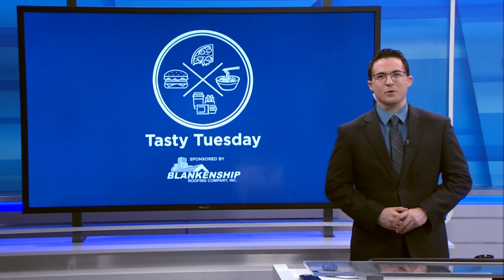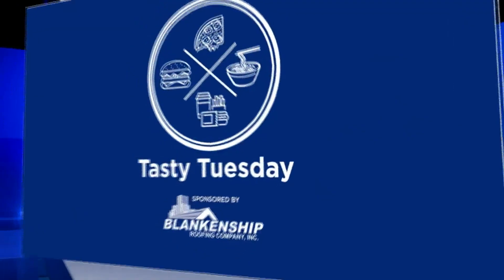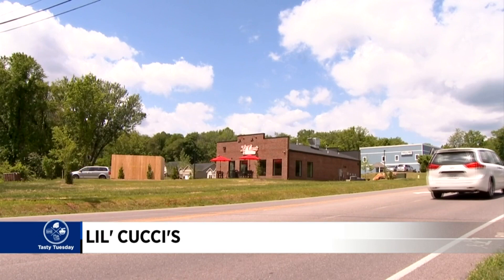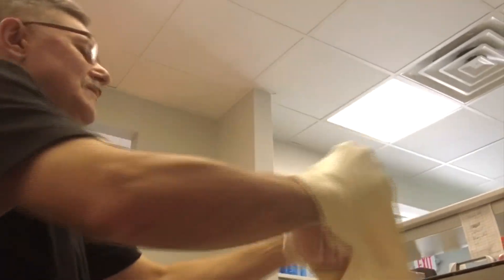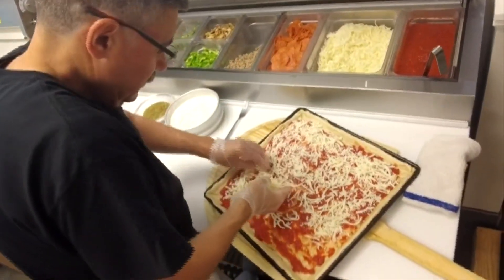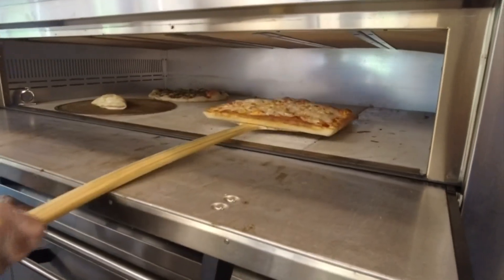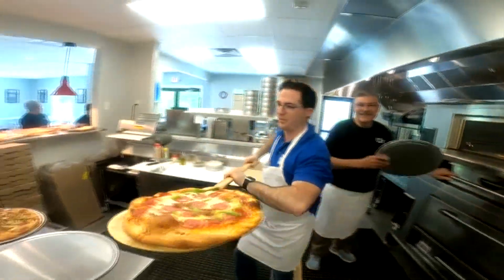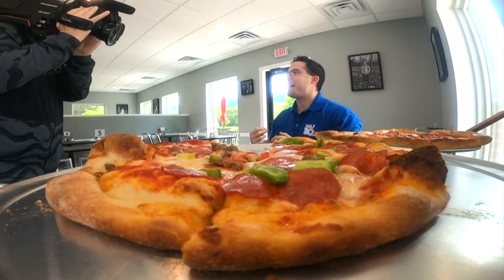Tasty Tuesday: Lil' Cucci's